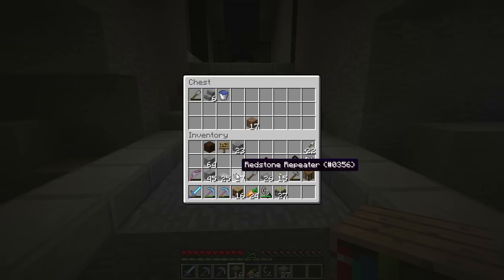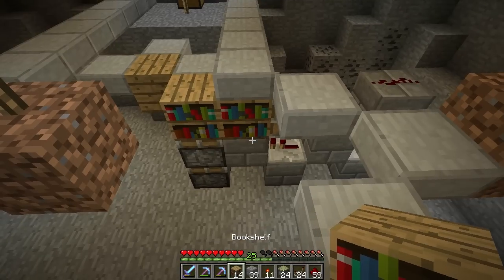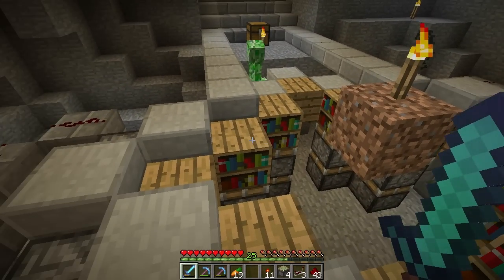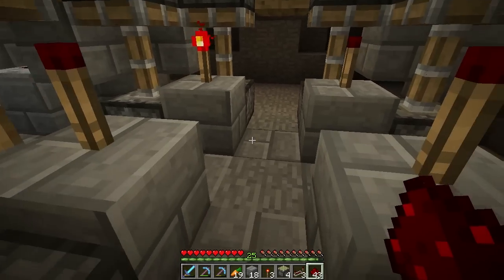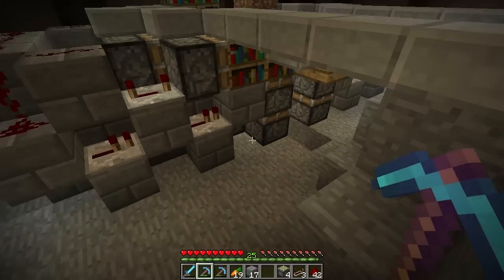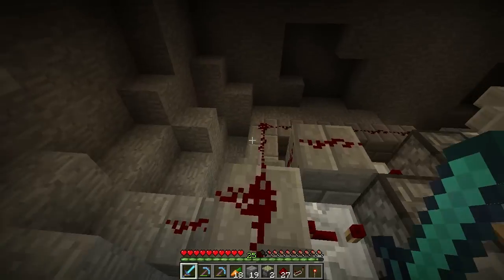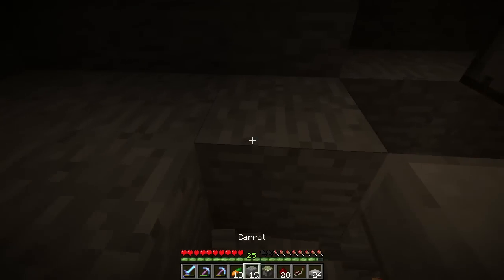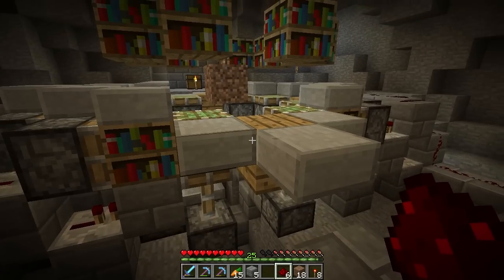Minecraft - TimeShot - #29 - Enchanting Station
Hey Minecrafters! My name is Fabe and this is the private SMP server TimeShot!
Join me on my adventure together with other amazing Youtubers!

TimeShot members